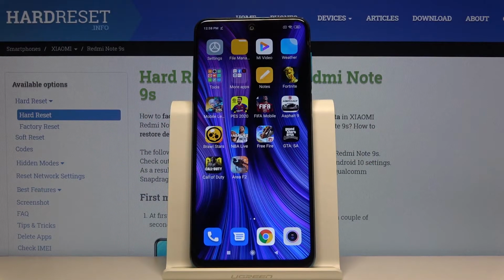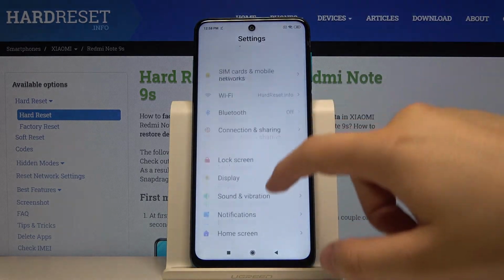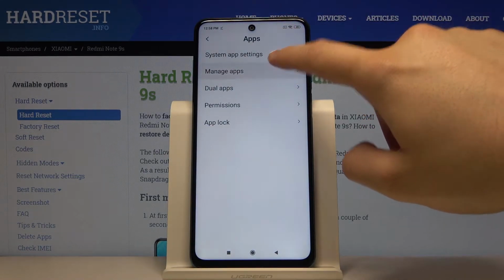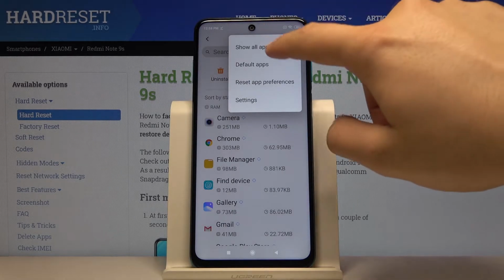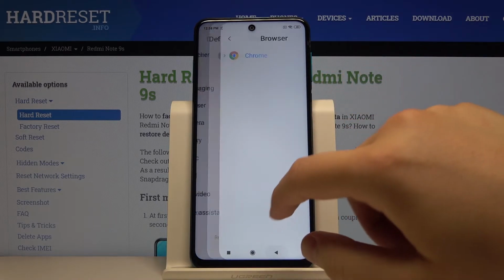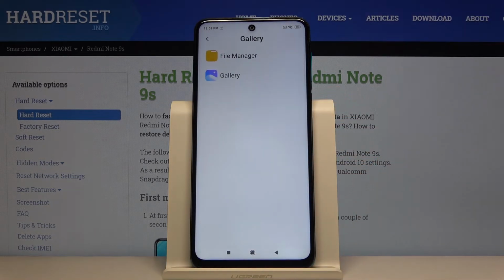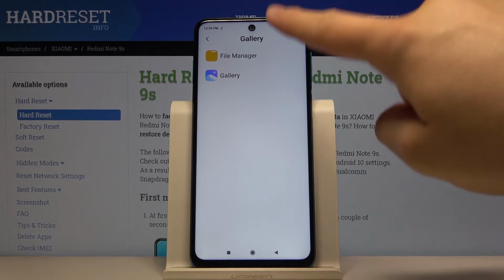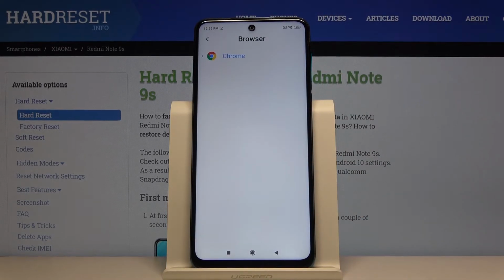How to Change Default Apps on Xiaomi Redmi Note 9s – Adjust Apps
Find out more information about Xiaomi Redmi Note 9s:
Hi there! Have you ever been wondering how you can manage default apps on your Xiaomi Redmi Note 9s? In today's video we're going to show you how you can easily change default apps on your Xiaomi Redmi Note 9s just in a couple of simple steps. So if you wish to learn how you can change default apps on your Xiaomi Redmi Note 9s, all you need to do is just watch this short tutorial to the end, follow the instructions described by our specialist and try to perform this operation yourself on your Xiaomi Redmi Note 9s.